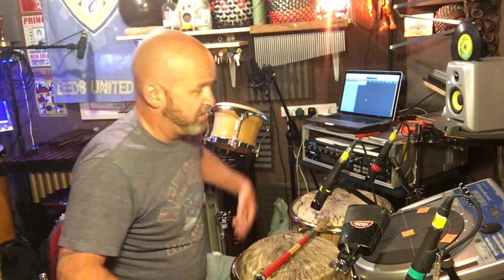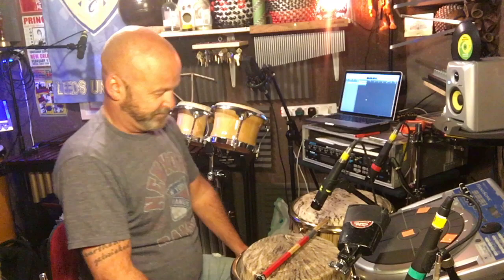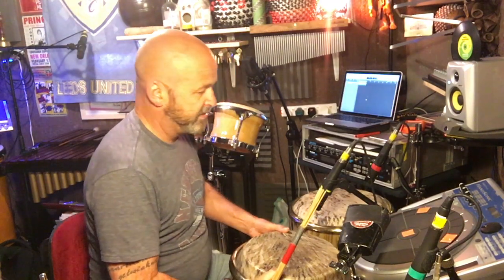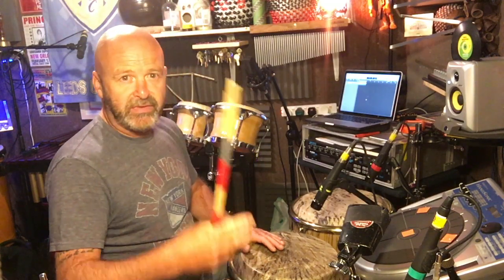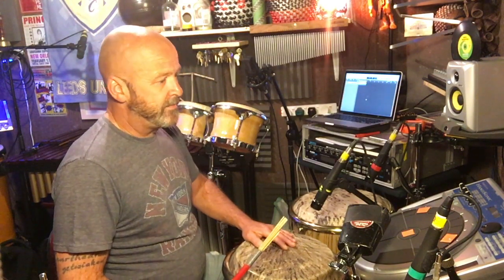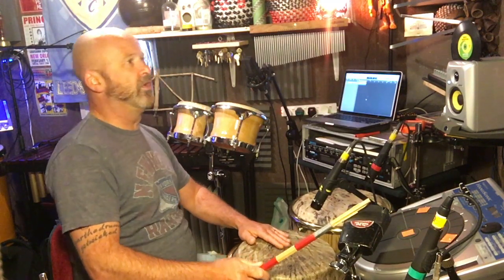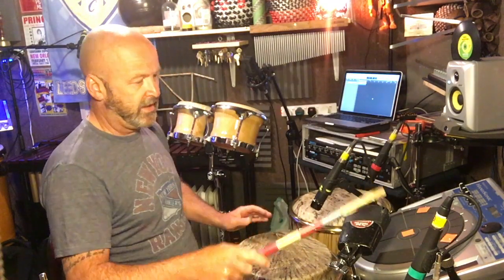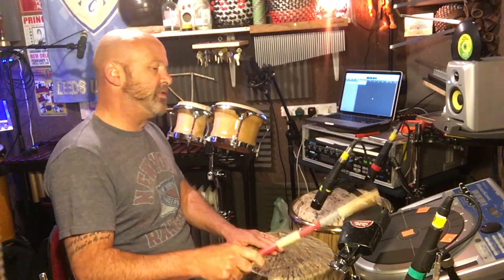LESSON 7 Learn how to play basic Independence for percussionists on congas and cowbell, tambourine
Welcome to the 7th edition of the How To Play Basic independence on congas, cowbell and tambourine videos. This video looks at 2 sparse "cascara" rhythms on cowbell. As usual, you will play these rhythms with the Middle Eastern ostinato conga pattern. Hope you enjoy!